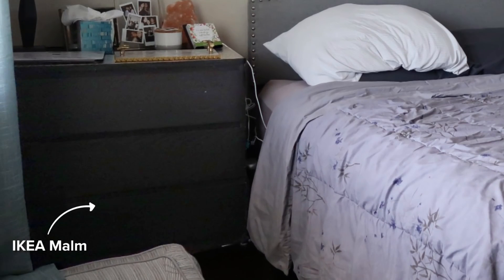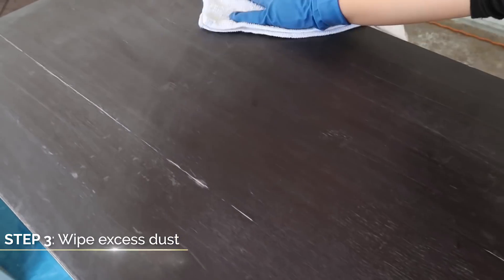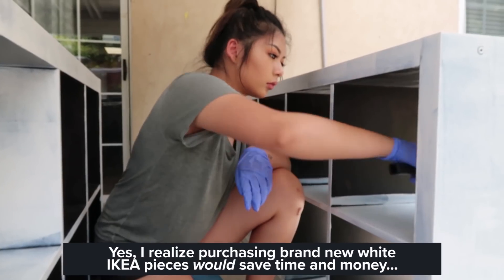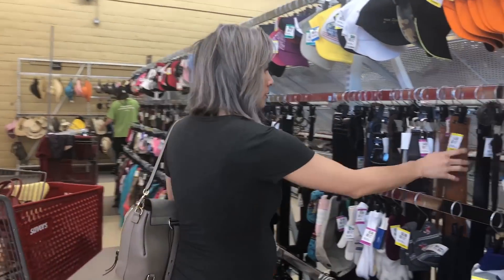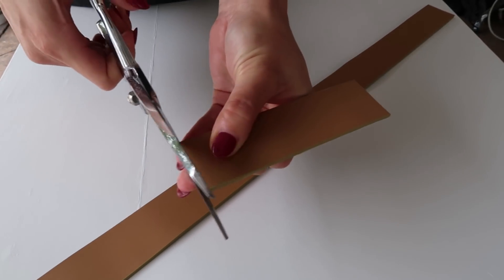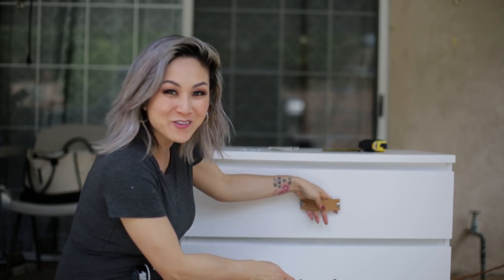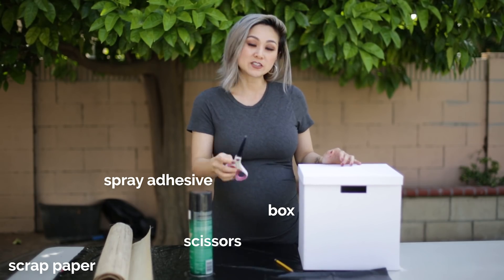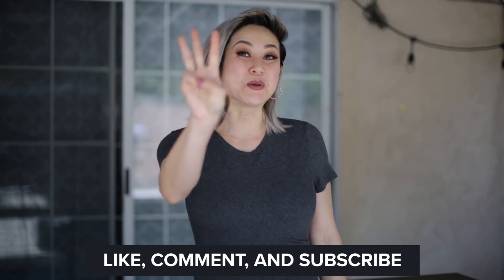DESIGN HACKS! $500 Budget Bedroom Makeover (+ DIY Ikea Kallax + Malm Upgrades!)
DESIGN HACKS! $500 Budget Bedroom Makeover (+ DIY Ikea Upgrades!)

This video is for all you budget babes out there who want to makeover your bedroom for less! In Part 3 of our Budget Bedroom Makeover Series, we hack Ikea furniture faves Kallax and Malm! We show you how to refinish old dated espresso laminate colors to a white and bright finish, make new leather cabinet handles, upscale plain boxes and more!

I took all your suggestions, feedback, constructive criticism and I am committed to making my channel a positive and enjoyable viewing experience for you. Thank you again for taking the time to comment, you guys rock!*

Please let me know if you have any questions when it comes to hacking Ikea furniture in the comments below!

SHOP THE LOOK:
Project 1 and 2:

Project 4:
• Storage Box